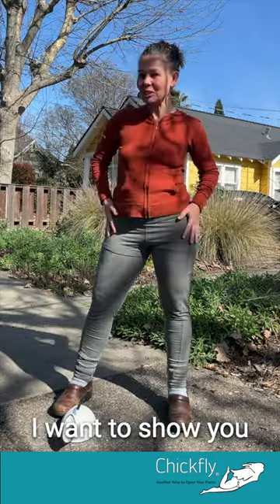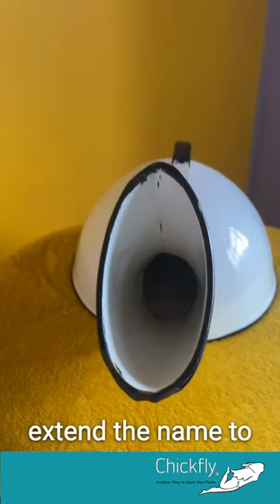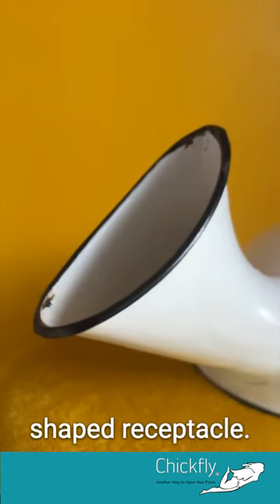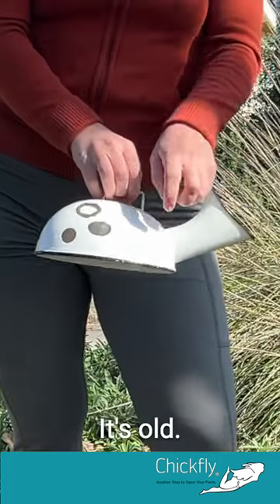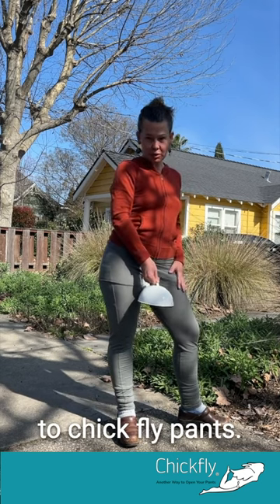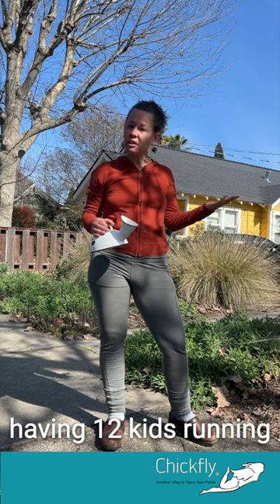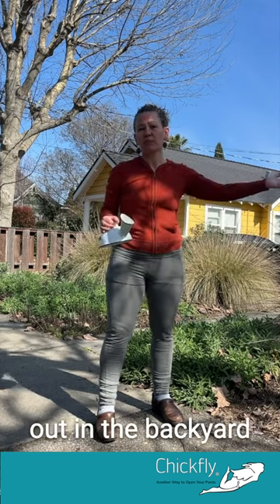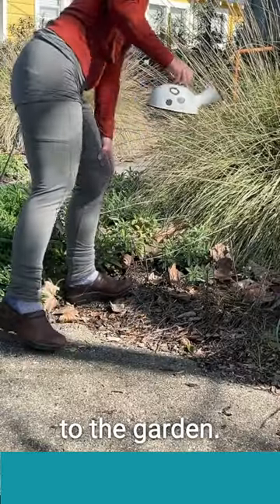Women's History — Enamal Chamber Pot with Vulva-Shaped Mouth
Once again we delve into pee history with this unique chamber pot made of enamel, or bourdaloue. I am not certain if it is a proper bourdaloue or if that word is reserved for the style of ceramic chamber pot, with an open top, and designed to fit entirely between a woman's legs (like a gravy boat). Either way, both items were historically used so women could pee standing.

You can see the nice curve designed to fit the vulva. I have been thinking a lot about women peeing on boats, and how difficult that can be.

This vulva-shaped vessel could be used for a variety of activities, like boating, or peeing from a wheelchair. When combined with Chickfly pants, one could use this pot to discreetly go while in boat, plane, or automobile.

We think it could also be useful when peeing with a wheelchair. We have heard incredible stories of women's difficulties using public toilets, even when ADA accessible. What if one could pee while remaining in the chair, and then just empty the pot? Or even have a friend empty it? Does anyone have experience with peeing in a wheelchair that they can share with me?

I have been thinking a lot about peeing in boats. This is both because I kayak, and it is difficult to go ashore and climb out to pee, and also because I have been caught on a sailboat unable to pee. That experience was funny. I was sailing in the San Juan's on a small boat without a toilet. I had to go so bad. I finally decided to try to get over my embarrassment and hang my bare ass over the stern. Just then along came the Washington State Ferry! I was too shy to go. So I went down below and somebody provided me with a yogurt container. I got it done. That is a situation when I could have used this!

A team of women, called Hericane Rowing, is navigating from Monterey to Hawaii this summer. They aim to beat the record of the fastest man-powered vessel to cross this part of the Pacific Ocean. We have been emailing back and forth about how to go to the bathroom on board. Team member Kristen says:

"That orange bucket next to me is our toilet and it was SO HARD to pee on a moving boat. The second time I tried I fell over while pulling my pants back up 😂 I kept thinking this would be so much easier if I didn’t have to get pants on and off to pee!"

This is a special adventure to me because my grandmother and grandfather sailed this same journey, also starting in California, and they were blown by a hurricane the entire way, so much so that they arrived a week early!

My grandmother put hearts in her journal every day they made love. She was a sex-positive influence in my life, having been a social worker in a clinic, as well as counseling pregnant teens.  Hericane Rowing is making their trip to raise funds for Planned Parenthood, and I know this is something she would love. When I bought this bourdaloue I was thinking of their upcoming trip. Check them out and follow their journey!